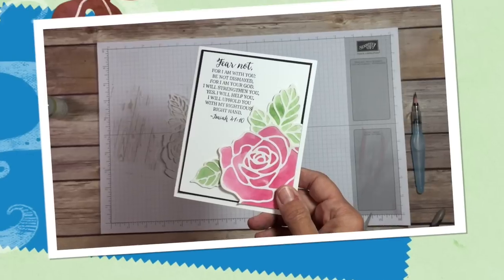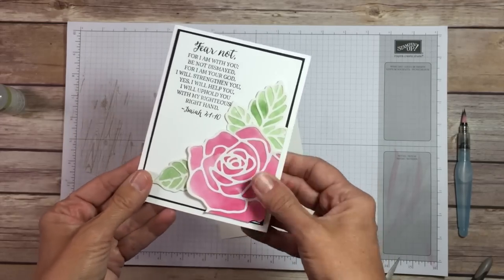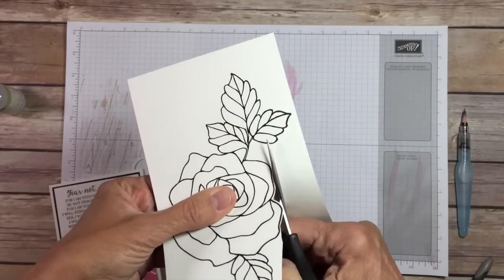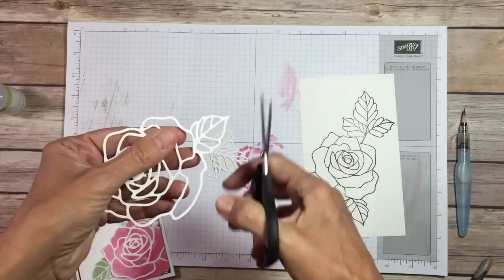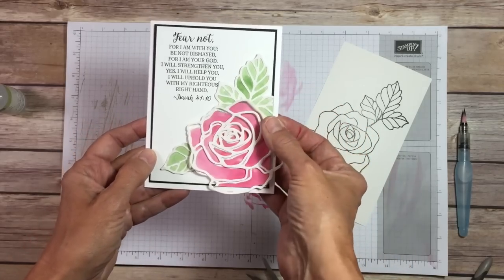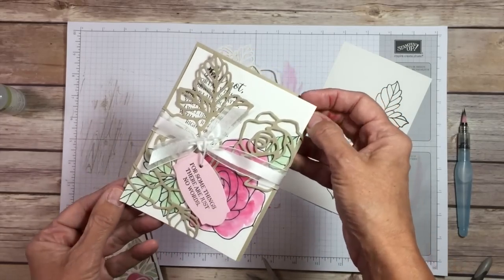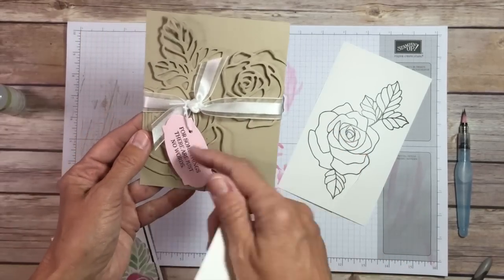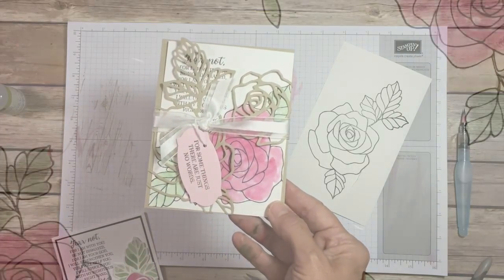Rose Wonder Card Series #8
Card #8 in my series showing all different techniques using the Rose Wonder Bundle in the Stampin' Up! 2016 Occasions Catalog.